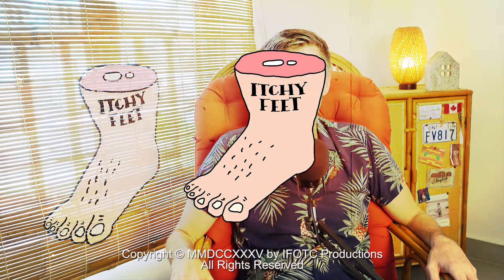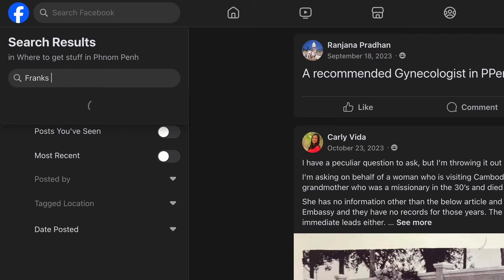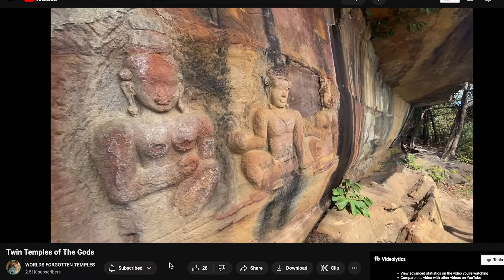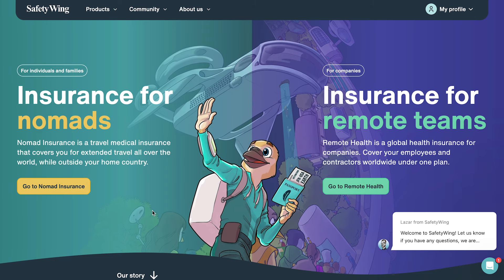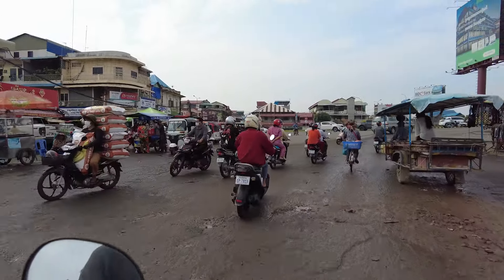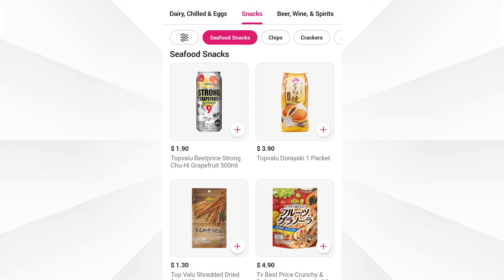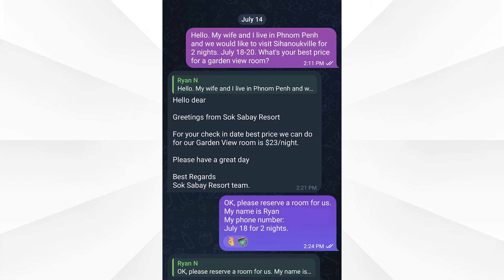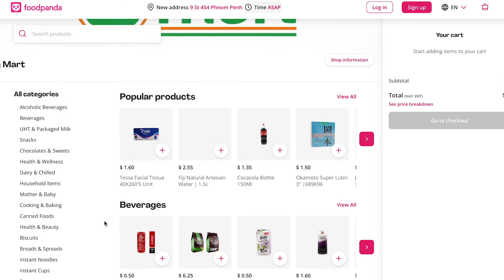Before Coming to Cambodia - Moving, Traveling, or Retiring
Moving, traveling, or retiring to Cambodia? I've got you covered with what to bring, what apps to get, who to follow, channels on YouTube to watch, how to prepare for your adventure to Cambodia! I'll even show you how you can check to see if they sell certain items in Cambodia. This is super convenient if you are trying to figure out if it's worth buying an item in your home country and bringing it all the way to Cambodia, or if it's better to just wait and buy the item here in the Kingdom of Wonder.

👤 ABOUT ME
I currently live in Phnom Penh, Cambodia and I am constantly exploring and traveling the country and other parts of the world. I've lived abroad with my partner in crime Sara for over 9 years (Vietnam, China, Ecuador, Cambodia). We are expats 4 life.

0:00 Big Vart Blast to the Face!
0:30 For Reviews
0:45 Contacting people and getting info
1:56 Cambodia YouTubers to watch
3:13 Preparing for the Dangers of Cambodia
3:58 Travel medical insurance to get
6:50 For Food Delivery and Shopping
7:38 For Ride Hailing
8:00 For the language barrier
8:17 For Booking Hotels
8:40 For Communicating
9:04 For finding something to do
9:34 What to buy before you come
10:06 How to Price Check an Item in  Cambodia
11:25 Clothing sizes in Cambodia